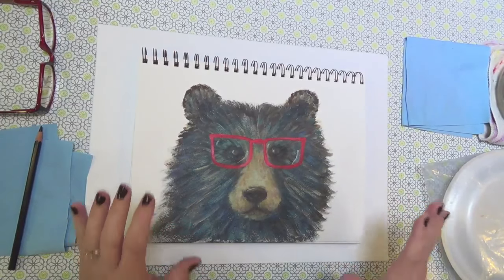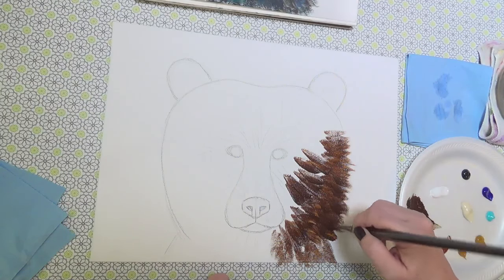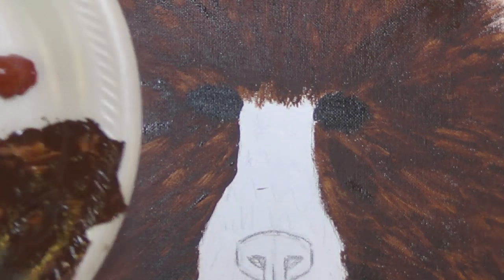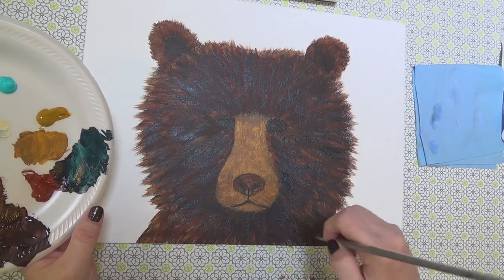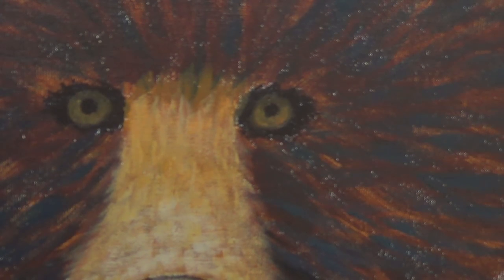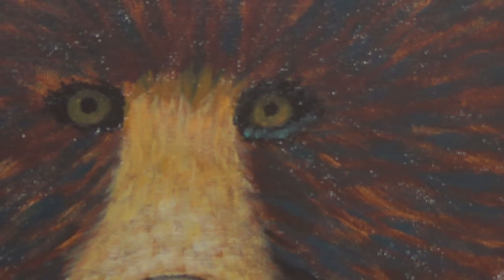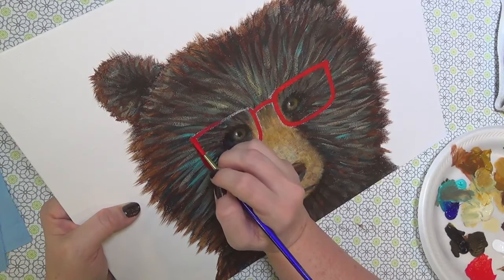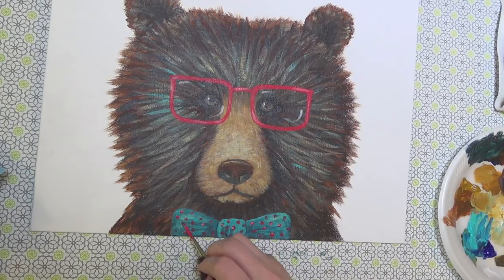Hipster Grizzly Bear with Glasses Acrylic Painting | Impressionist Canvas for Beginners | LIVE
Learn how to paint this easy and fun hipster grizzly bear acrylic on canvas. Impressionist artwork by Angela Anderson. Live step-by-step full-length painting lesson. Give him glasses and a bow tie at the end if you want to add a bit of whimsy.

Materials Used:
12" x 16" Canvas Panel
Burnt Umber
Carbon Black
Phthalo Blue
Cadmium Red Medium
Burnt Sienna
Yellow Oxide
Titanium White
Unbleached Titanium
Raw Sienna
Teal
Acrylic Brushes
3/4" Flat
1/4" Flat